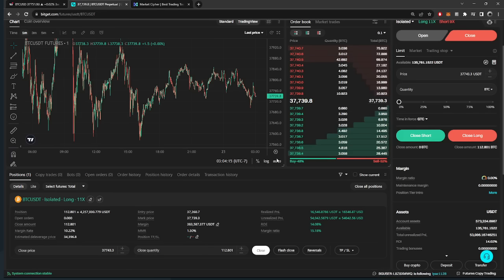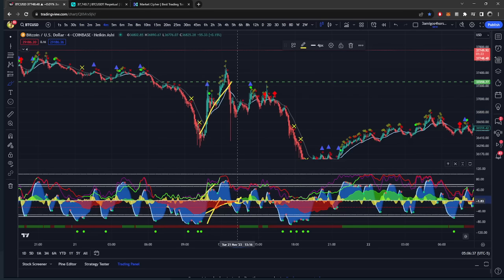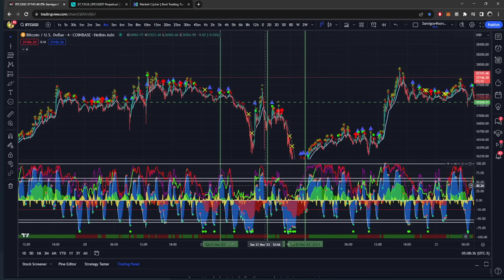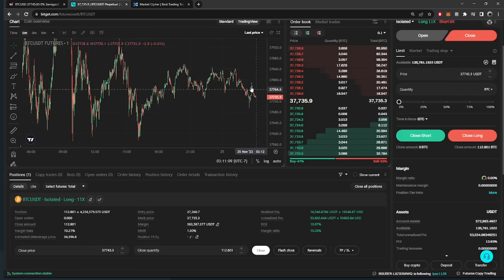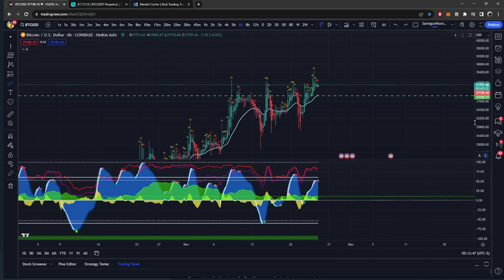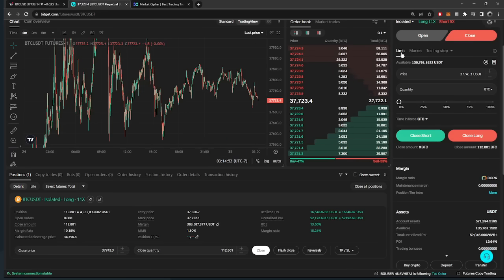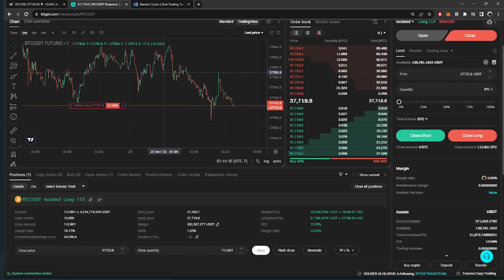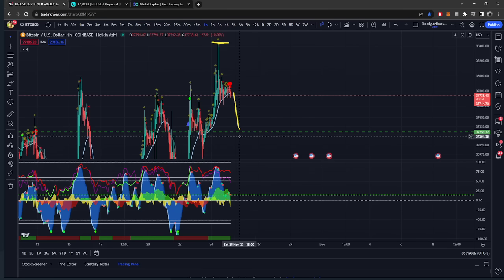How to use Market Cipher Basic Strategy CORRECTLY!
BITUNIX - FULL NON KYC, HIGHEST LIQUIDITY EXCHANGE

SOCIAL MEDIA LINKS:
MC INSTAGRAM -   / marketcipher
MC TWITTER -   / marketcipher1